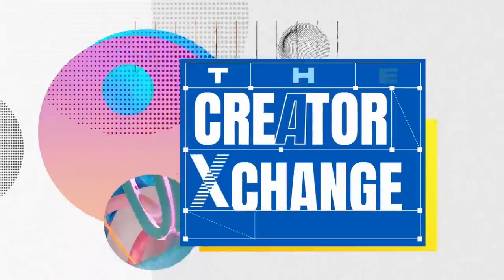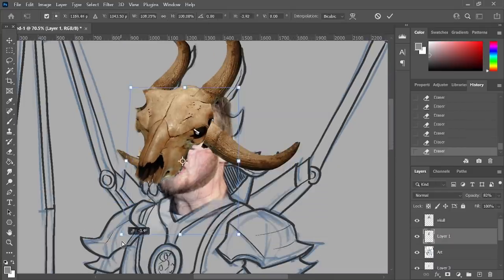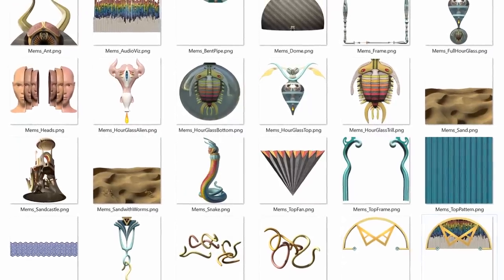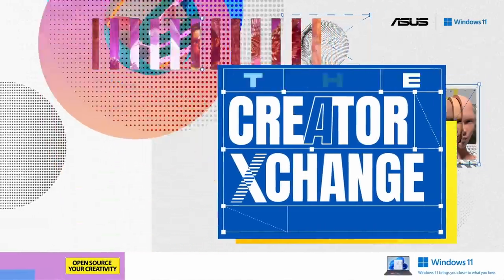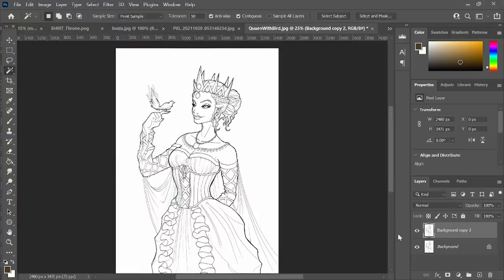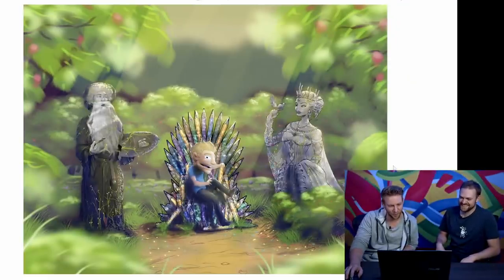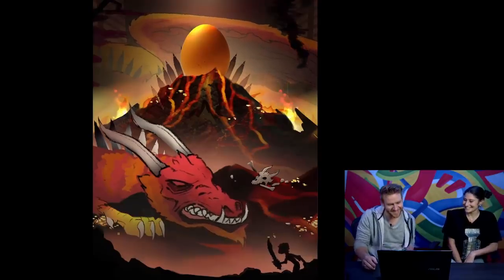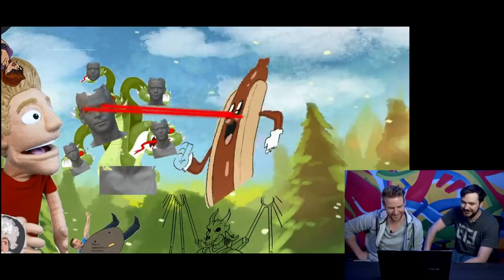They destroyed 10 YEARS of my work!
Check out the ASUS Creator Xchange and enter for your chance to win a Laptop and more! (sponsored)
MORE OF ME! - Follow/Sub ↴